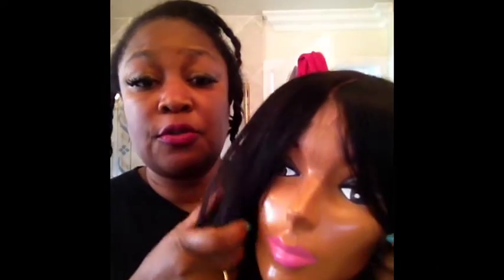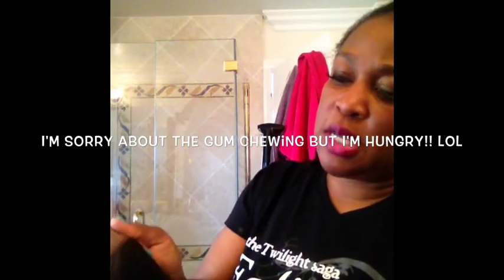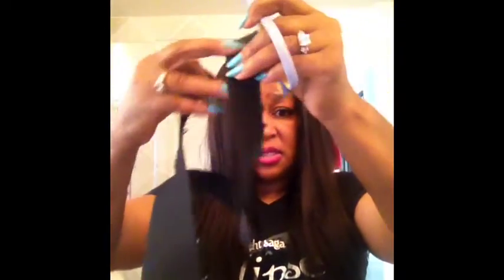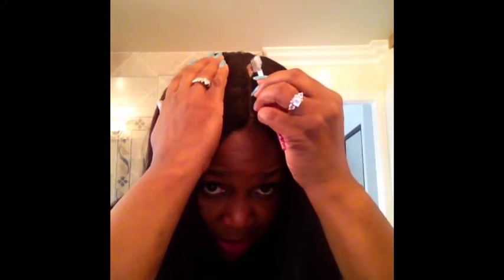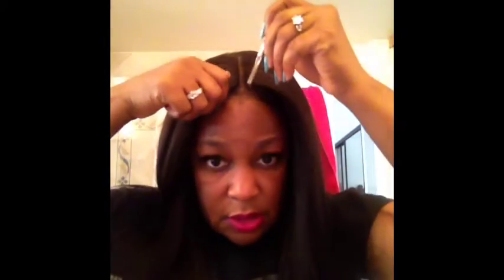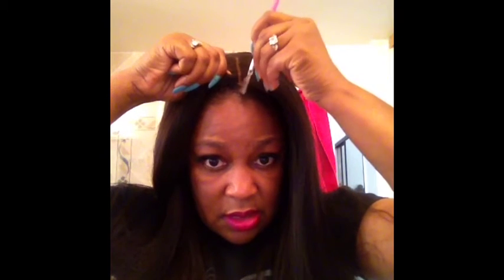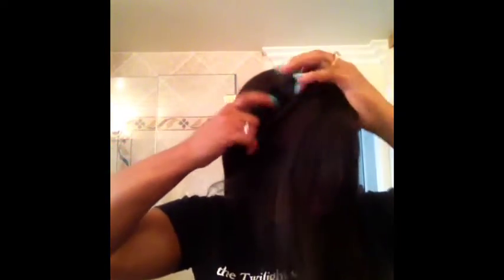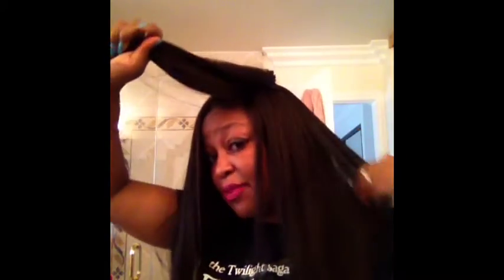How To Cut Layer Style and install My natural looking RPG show Full Lace Wig Part 2 of 2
This is part 2 of 2 on how I cut, layer, style and install my RPGshow full lace wig. I will show you the most natural looking  final results .I hope you enjoy my video.  Take care!!! .